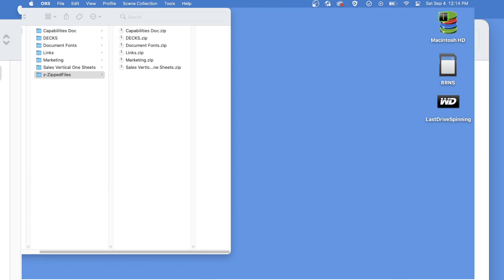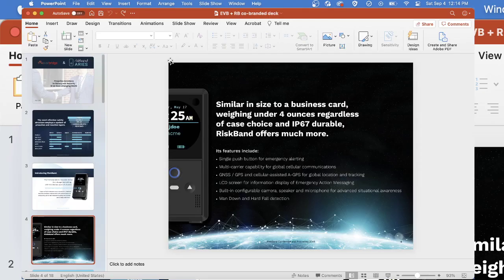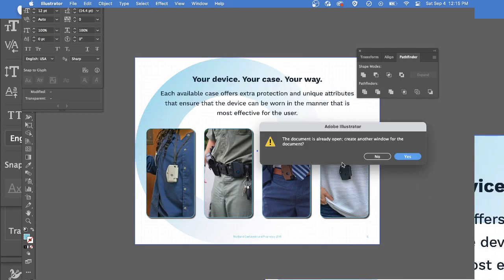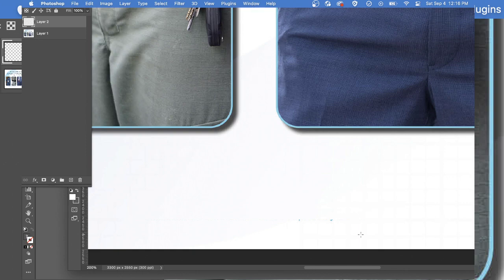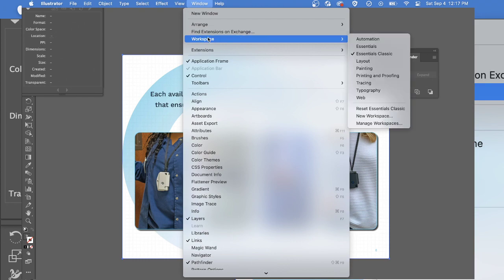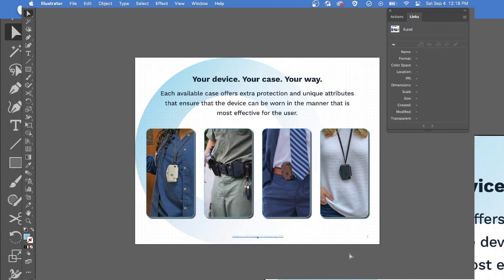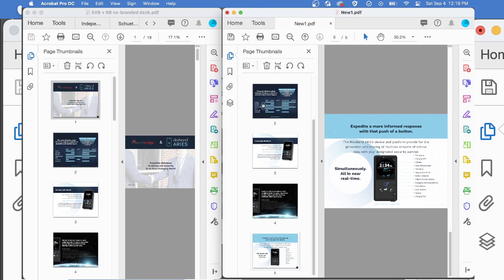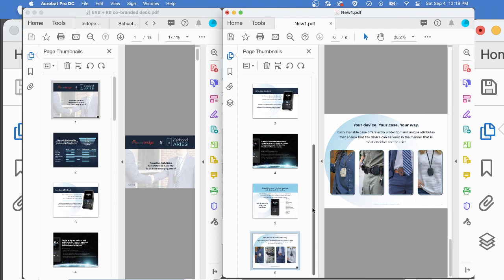Update on the status of the files and the rebuild